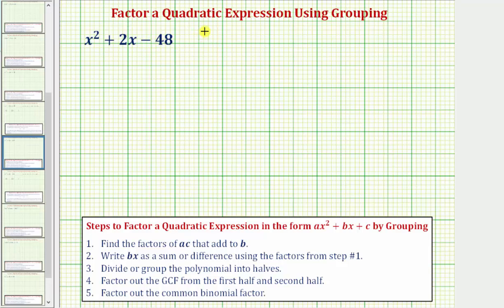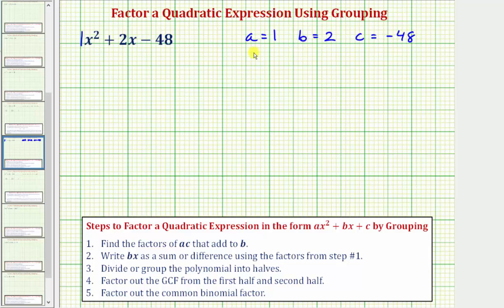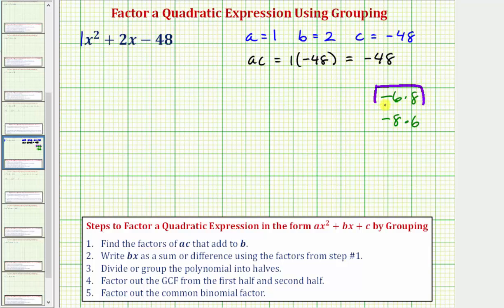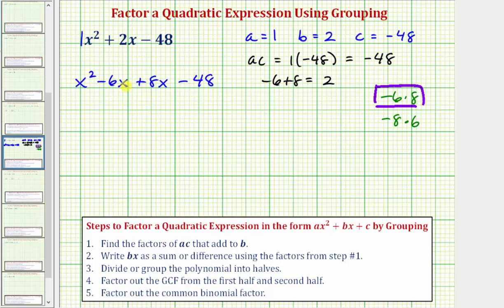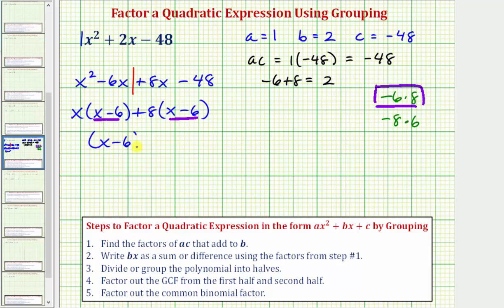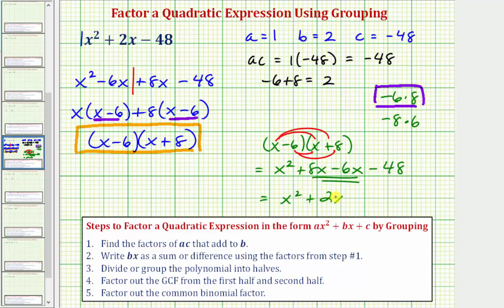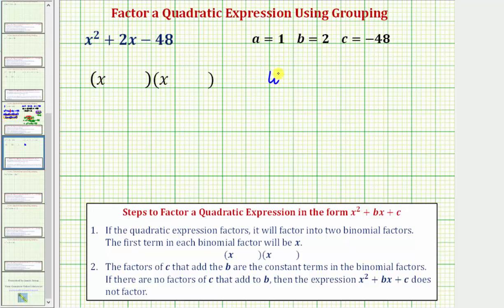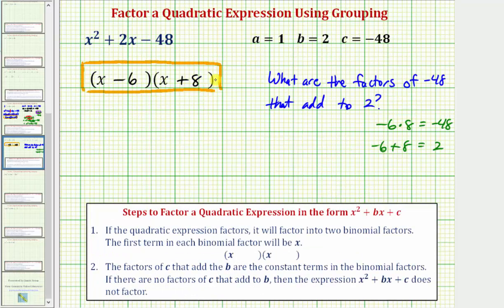Ex 1: Factor a Quadratic Expression Using Grouping When a = 1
This video provides an example of how to factor a quadratic expression with a leading coefficient of 1 using the  grouping technique.  The grouping method is compared to the more common way of factoring a quadratic expression with a leading coefficient of 1.